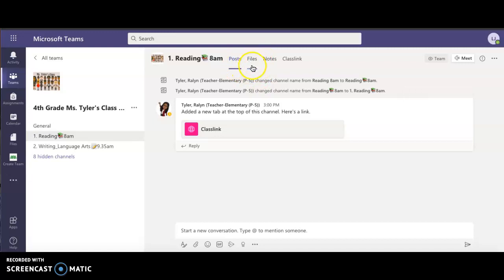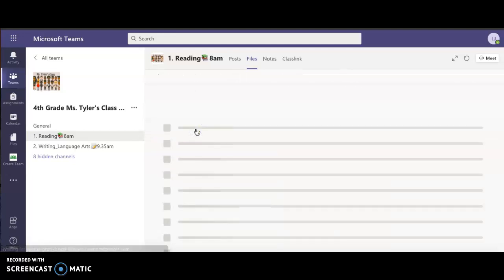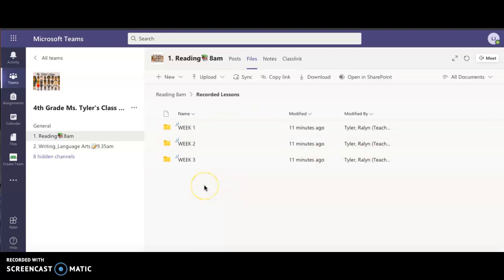Finding Recorded Lessons